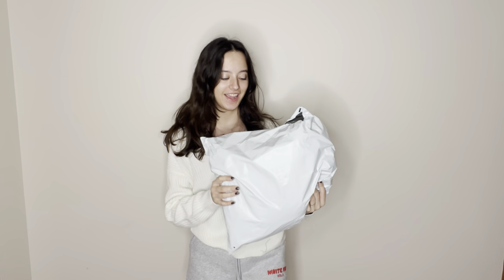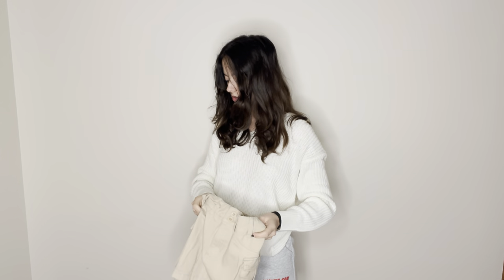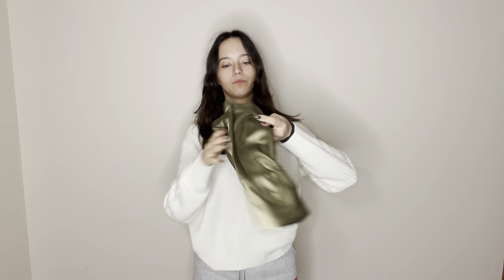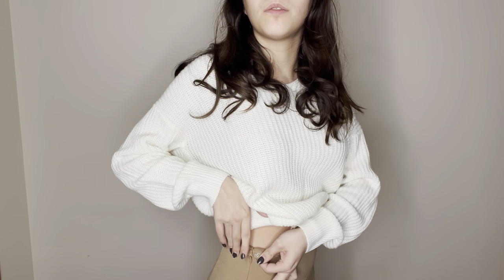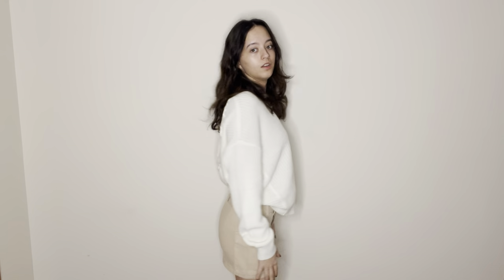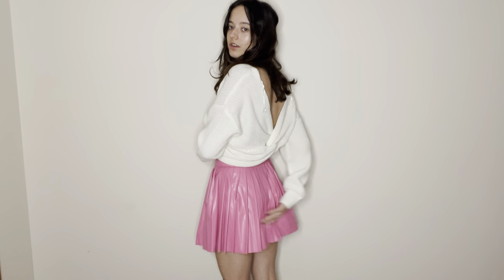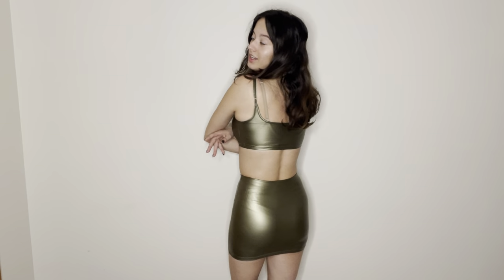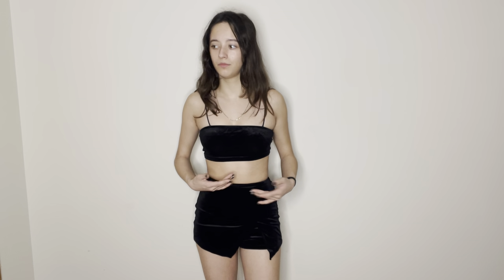MINI SKIRT TRY ON HAUL FROM SHEIN!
THANK YOU SO MUCH @nigeladderley5056 FOR BEING THE FIRST PERSON TO SPONSOR A HAUL FOR ME! IT MEANS SO MUCH AND I AM TRUELY SO THANKFUL! I HOPE YOU ENJOY IT!

TRYING ON 6 NEW MINI SKIRTS FROM SHEIN!

Posting Schedule:
LONG VIDEO EVERYDAY @ 12:00PM CST
SHORTS EVERYDAY @ 7:00AM CST

WEEKLY VIDEOS:
2 FASHION/OUTFIT VIDEOS
1 TRY ON HAUL VIDEO
1 HEALTH AND FITNESS VLOG

SHEIN PETITE Solid Color Crop Top & Bodycon Skirt Two Piece Set